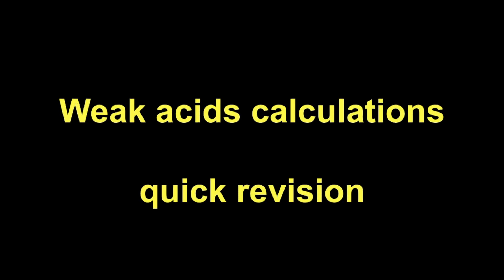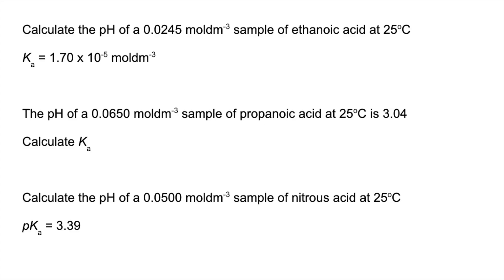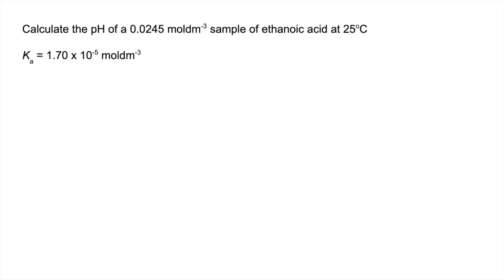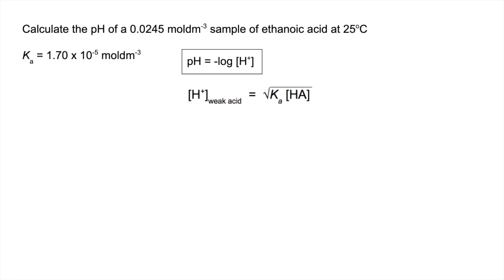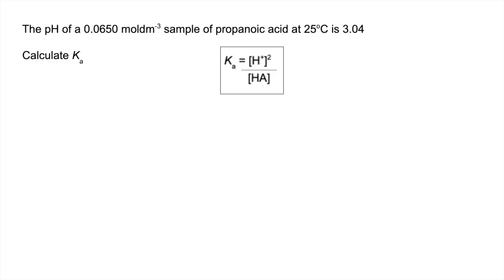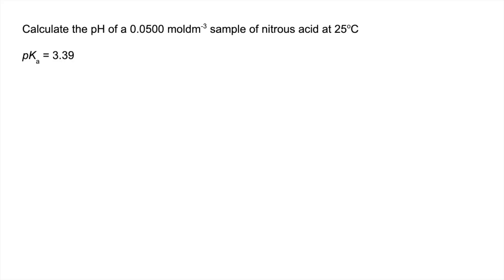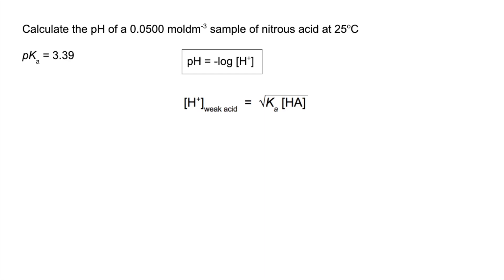Quick Revision - Weak acid calculations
Three typical but different weak acid calculations followed by a walkthrough of the answers.